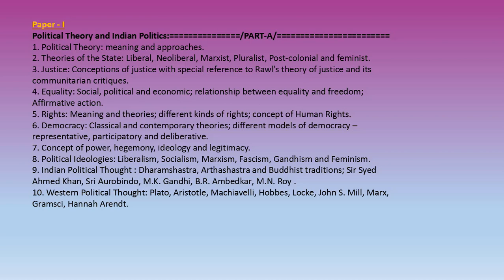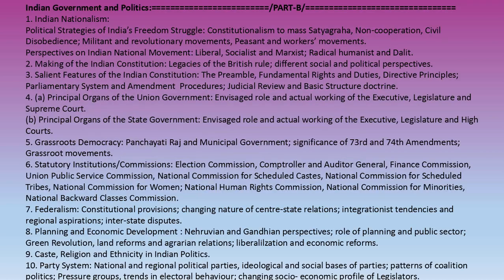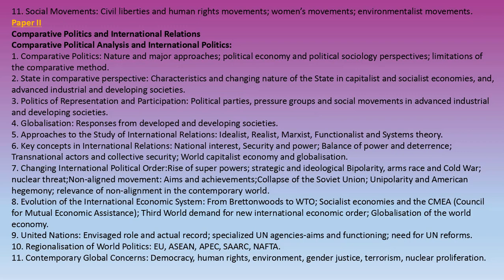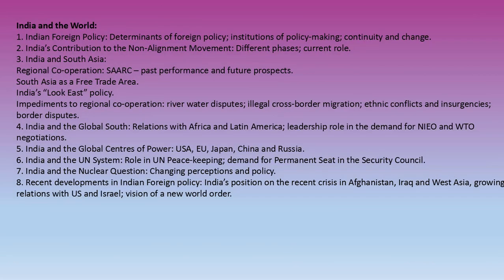psir1- syllabus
UPSC-PSIR optional lecture series,standard books for upsc preparation